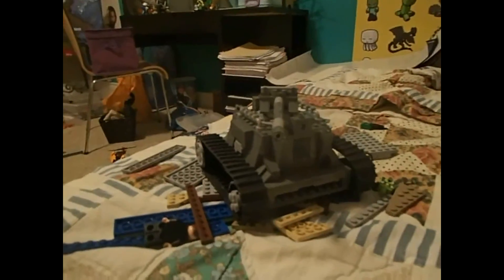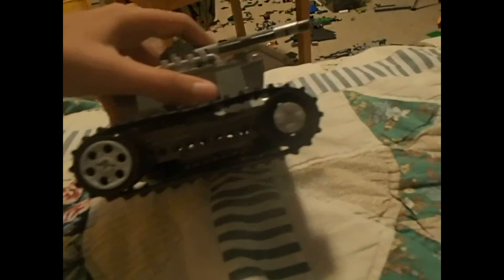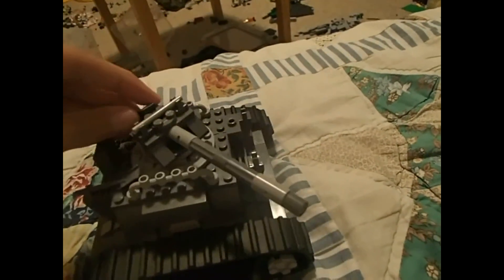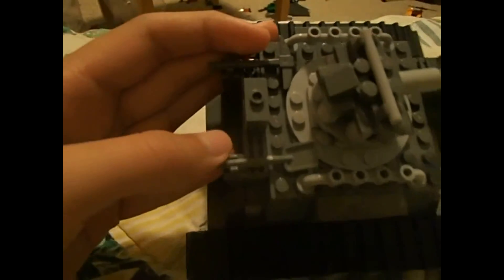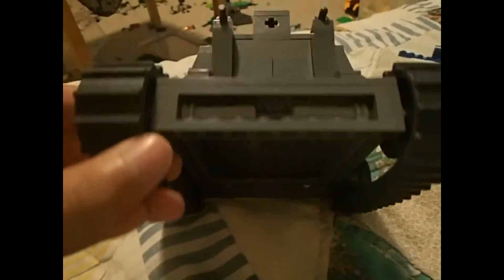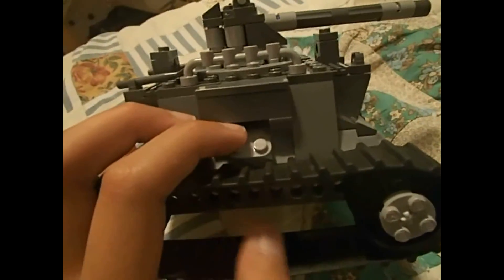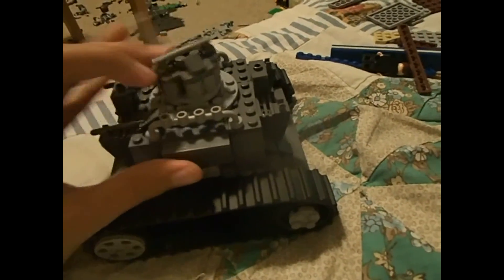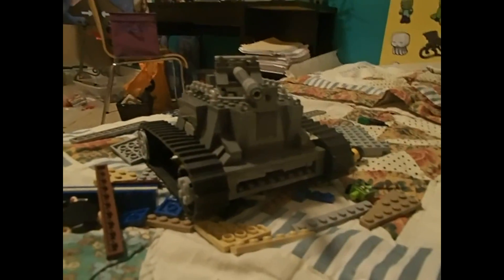Lego Custom Creation War Tank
In this video i will show you my tank i created.